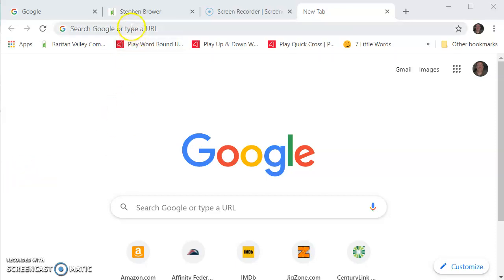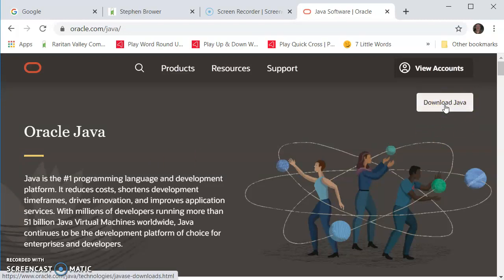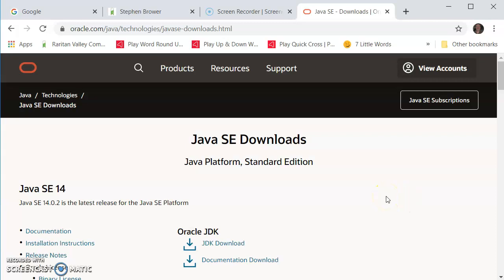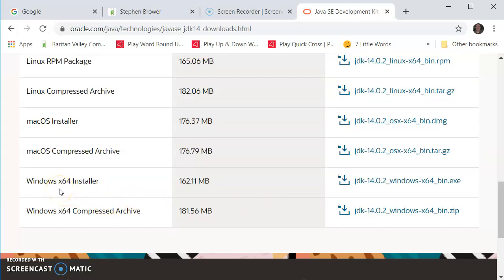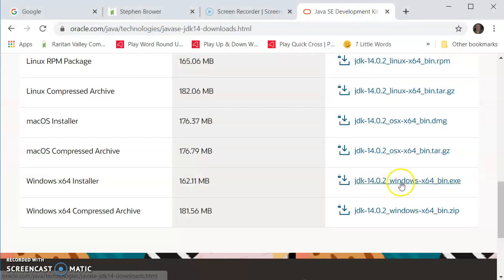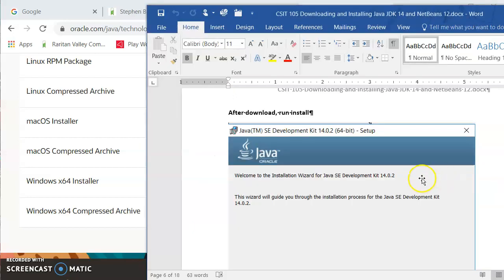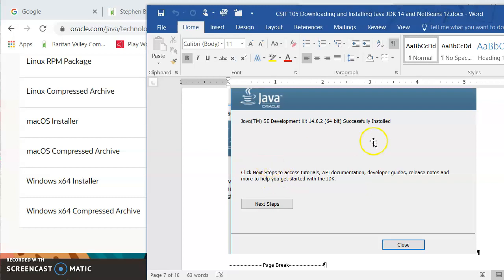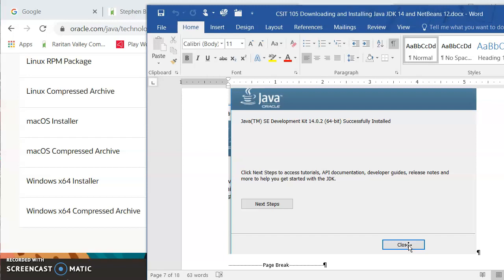CSIT 105 Downloadi and Install Java JDK 14 0 2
How to donload and install Java JDK 14.0.2 for CSIT 105 Foundations of Computer Science at RVCC Fall 2020.  jdk-Java development kit